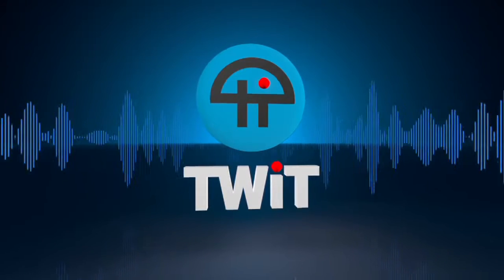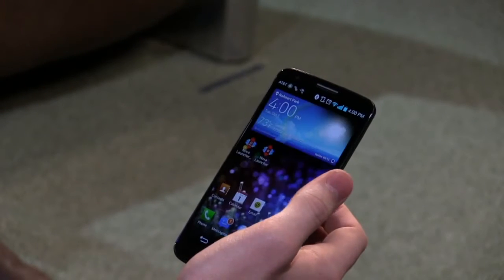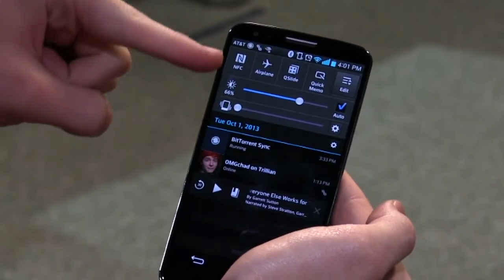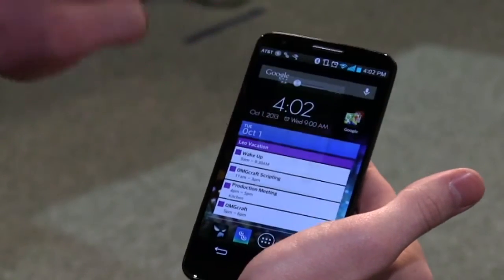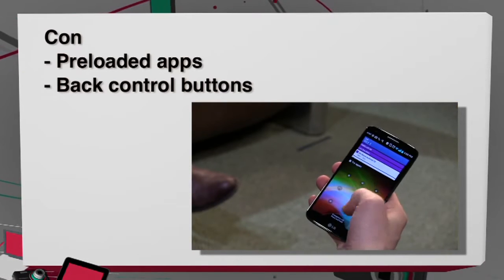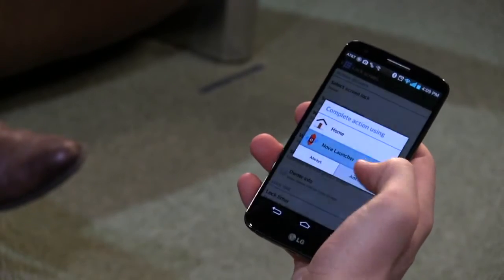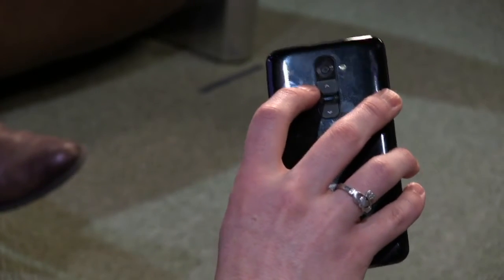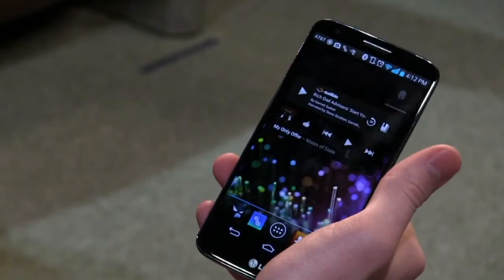LG G2 REVIEW